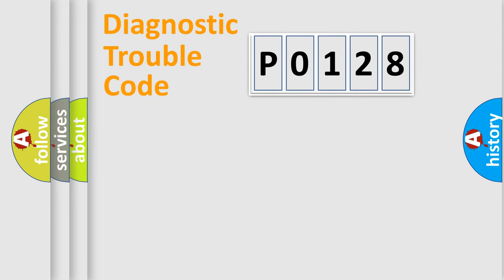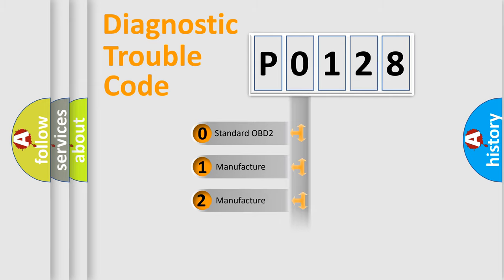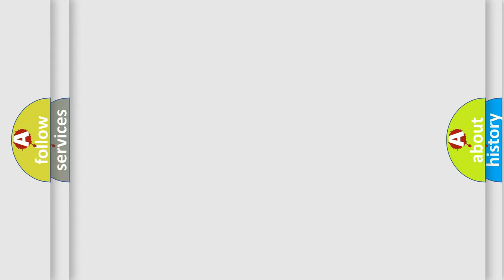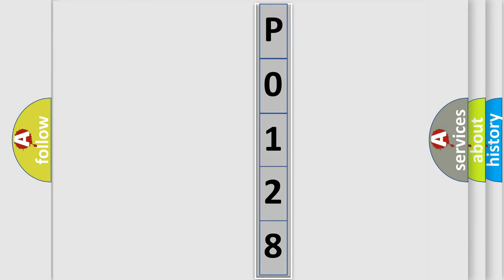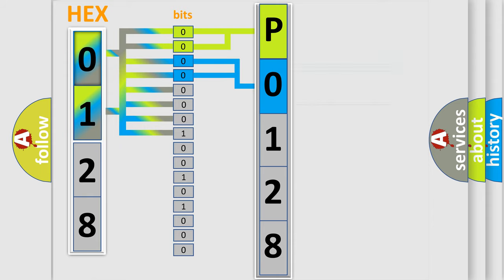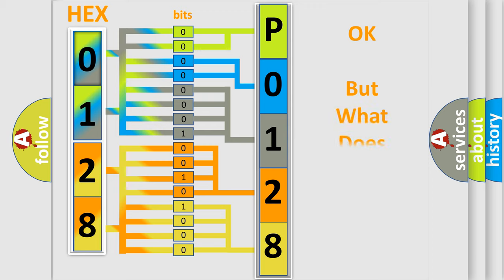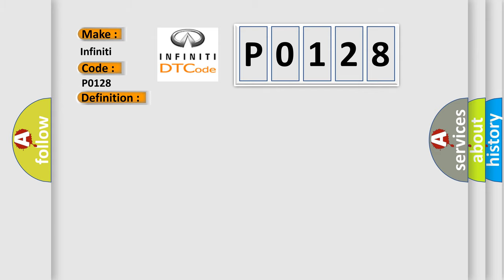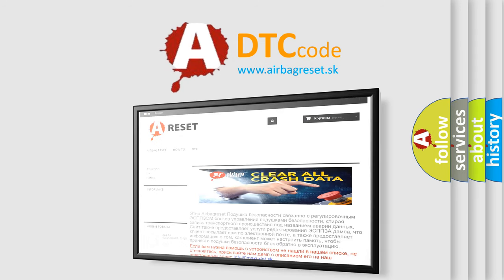DTC Infiniti P0128 Short Explanation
Contents:
0:21 Basic DTC analysis according to OBD2 protocol standard.
1:48 Insight into programming
2:58 A diagnostically understandable description of the Diagnostic Trouble Code
3:05 Basic error definition

Make:
Infiniti
Code:
P0128
Definition:
Ignition Switched Power Run or Crank Relay Circuit
Description: